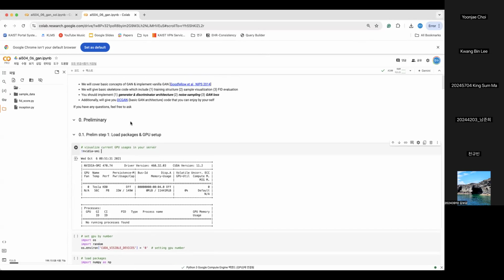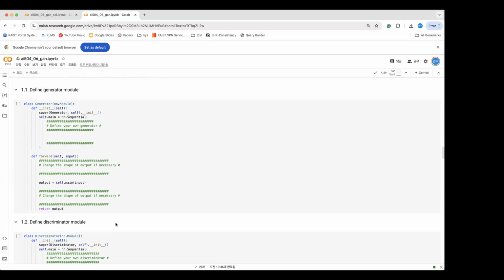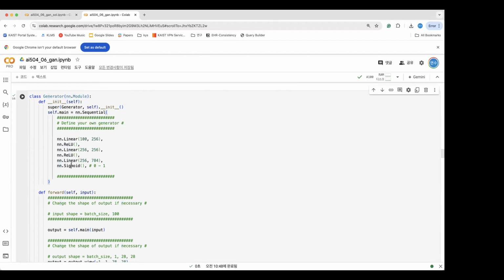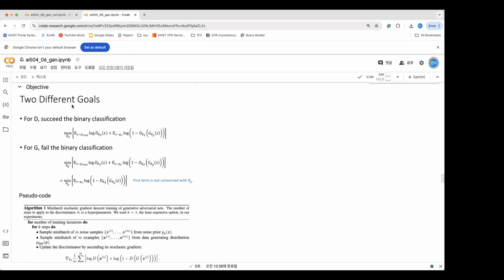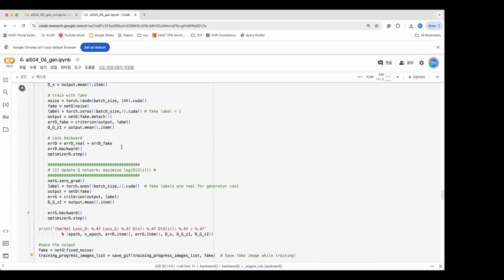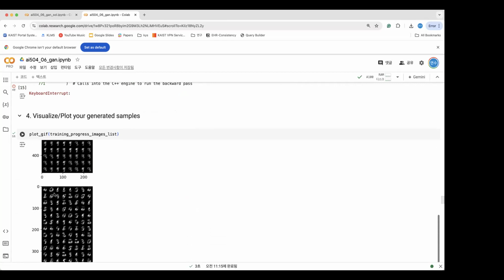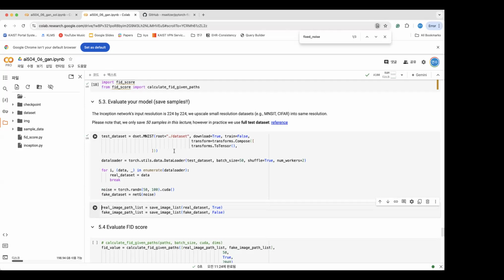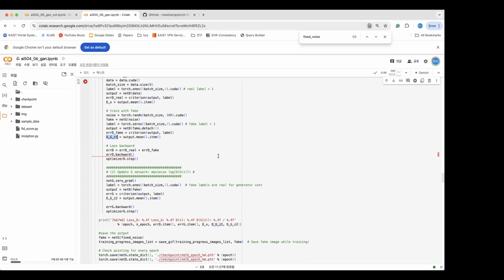Programming for AI (AI504, Fall 2024), Practice 6: Generative Adversarial Network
- Model implementation
- Loss function
- Training & Visualization
- Visualization
- Calculating FID score